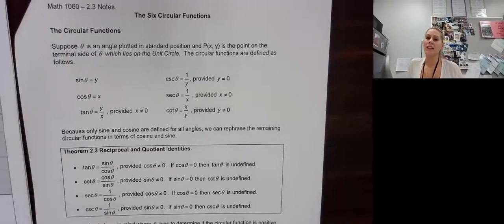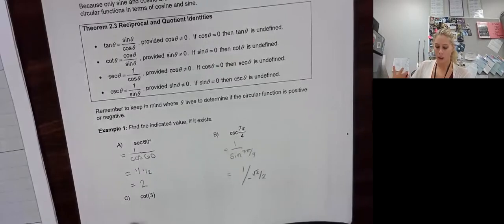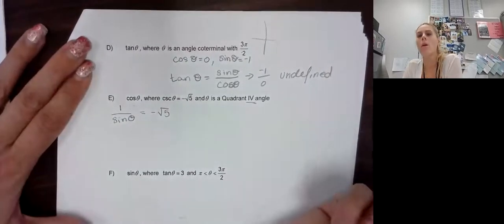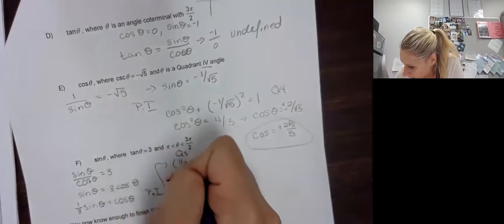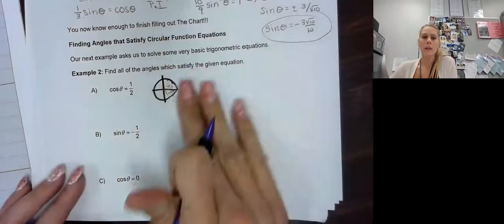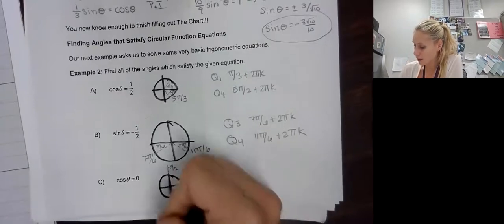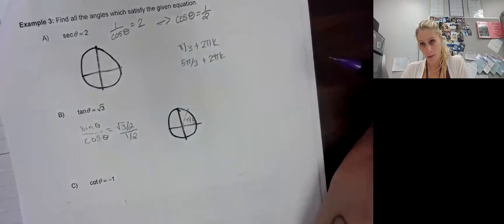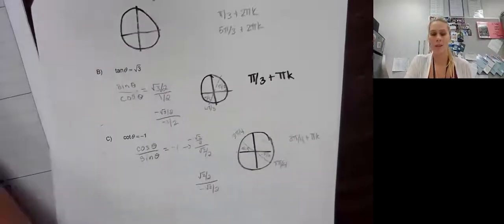1060 Lesson 4